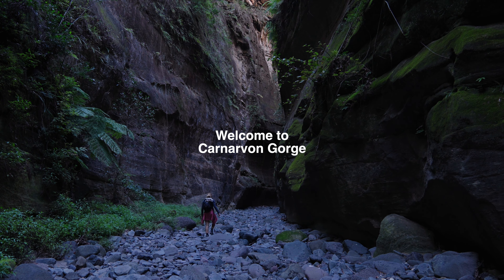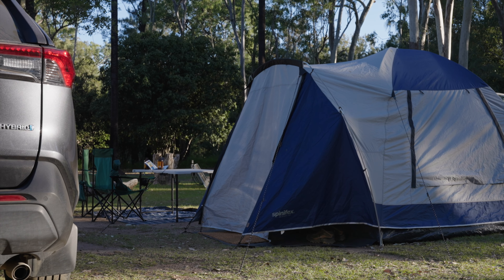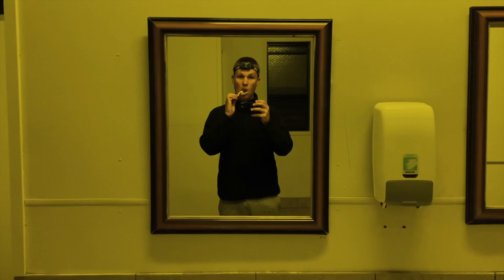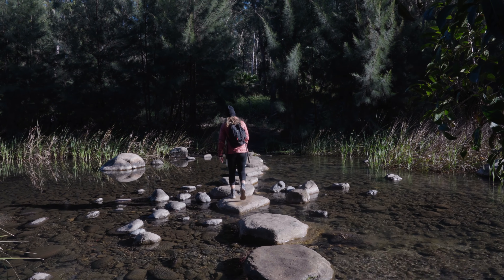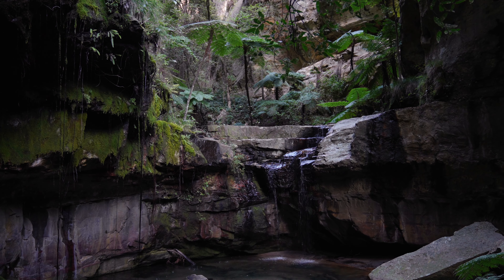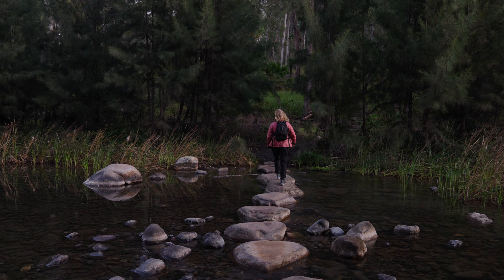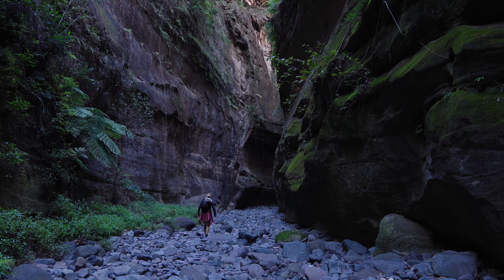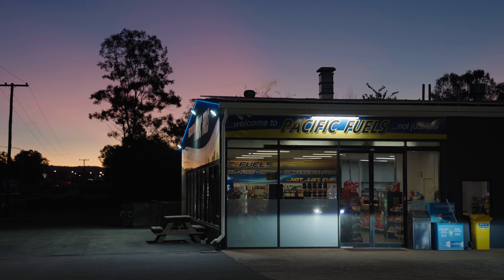Hiking in an Oasis | Carnarvon Gorge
A hikers paradise Carnarvon Gorge

Welcome to Carnarvon Gorge, located in central Queensland. Like a lot of great adventures in Australia- it starts with a road trip. Brisbane to Carnarvon takes 8hrs by car. Once at Carnarvon This is a three day hiking experience.

This video captures our journey and let me know your thoughts!

► My Travel Drone:

► My travel small lens

► The everything lens (best for travel)

► My travel tripod:

►Mic for voice overs:

►BEST headphones for life:
Where I get my Music
Any purchase made through the links helps support my adventures.